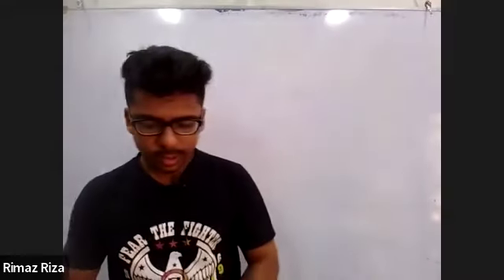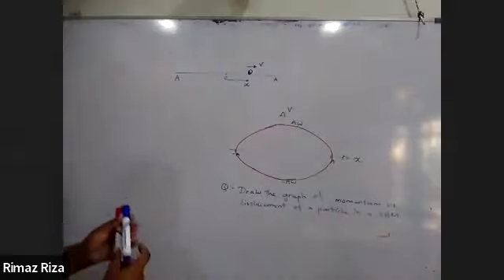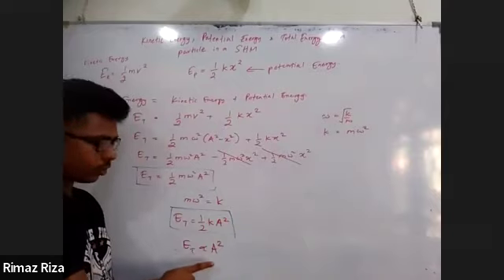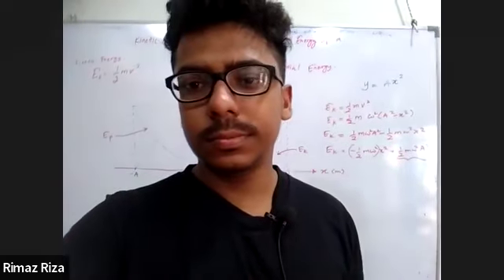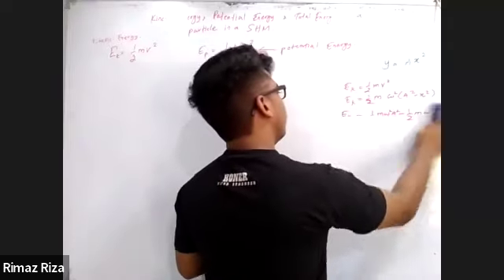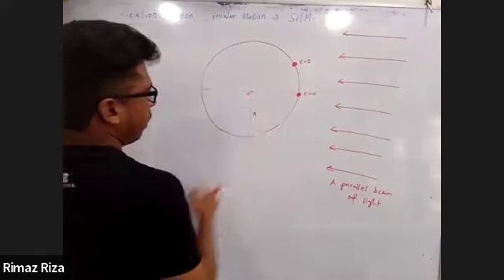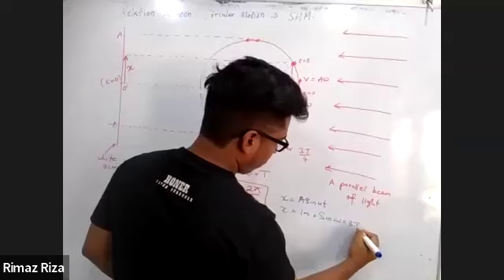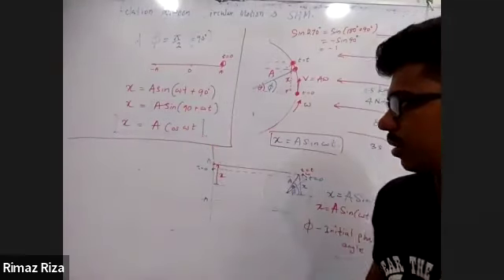Simple Harmonic Motion - Kinetic energy, Potential energy & Total Energy - Circular motion relation